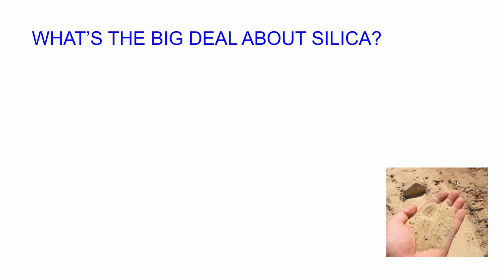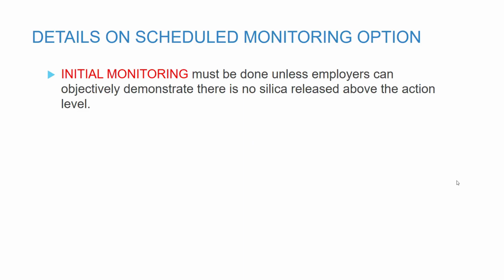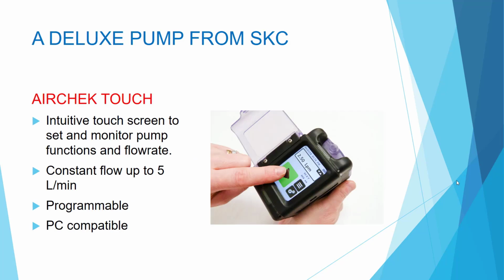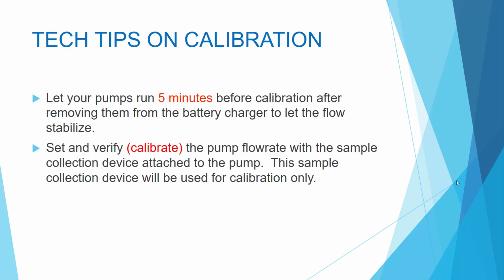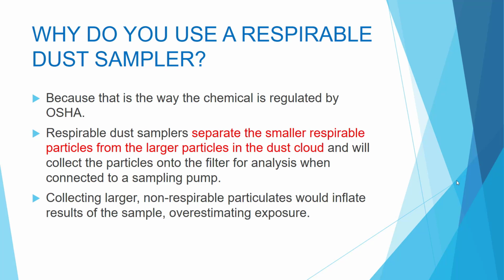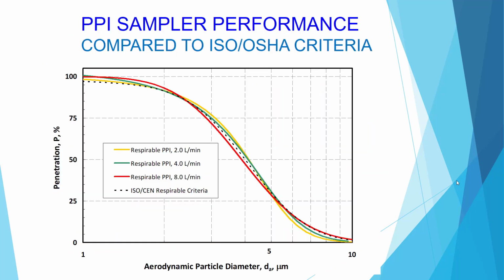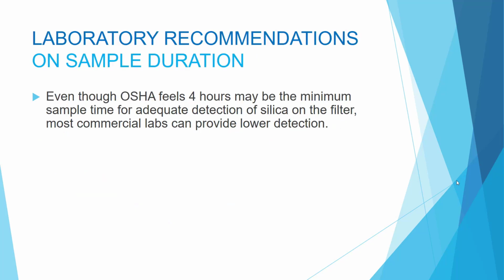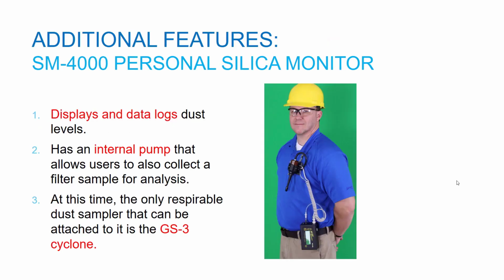SKC WebIH Webinar: Air Sampling to Meet OSHA’s Respirable Crystalline Silica Rule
Learn best practices for air sampling to comply with OSHA’s Final Rule on Respirable Crystalline Silica. In this detailed SKC webinar, our experts explain sampling strategies, equipment, and regulatory requirements to help you safeguard your workforce and meet compliance standards.

Watch now for expert guidance on silica air sampling.